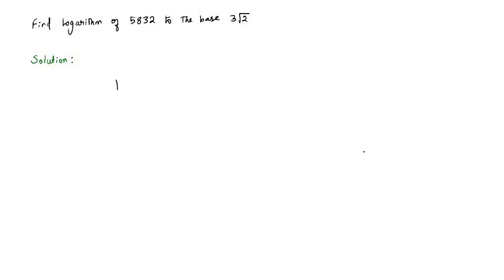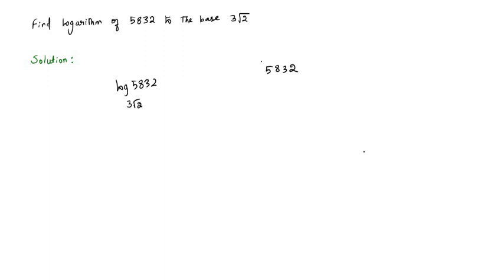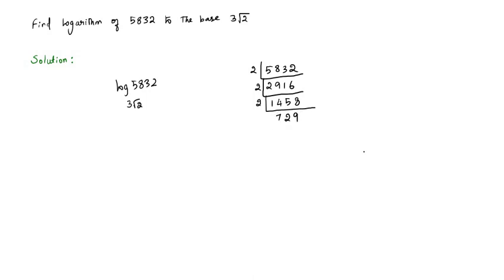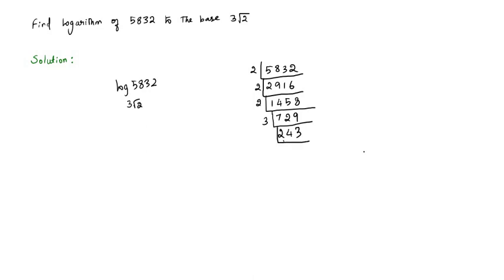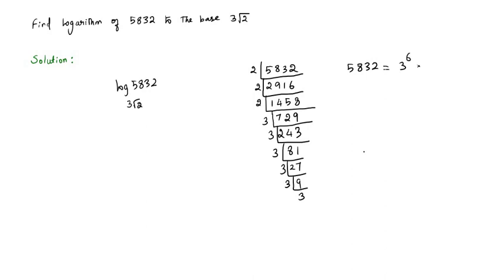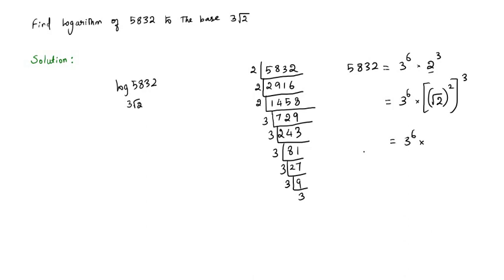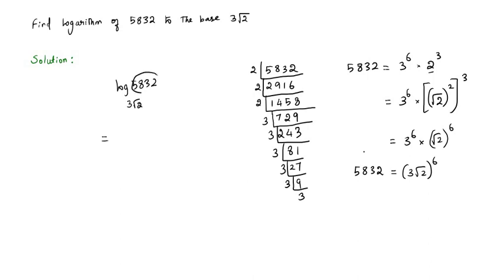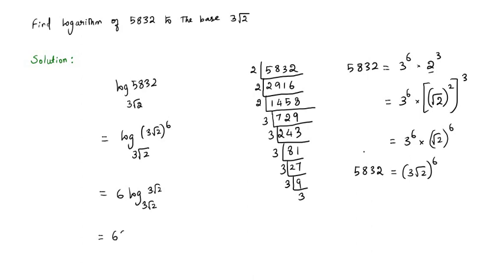Logarithm Problems 2